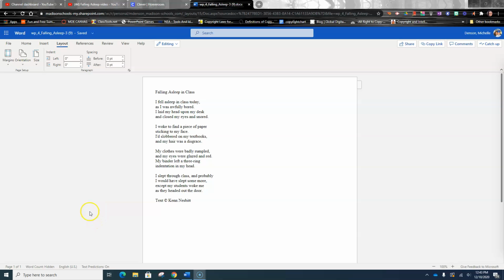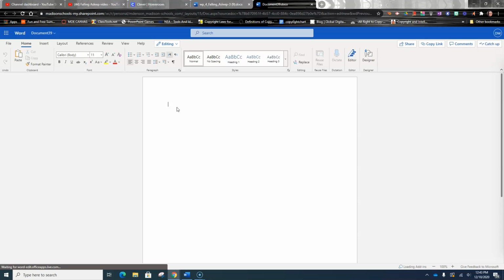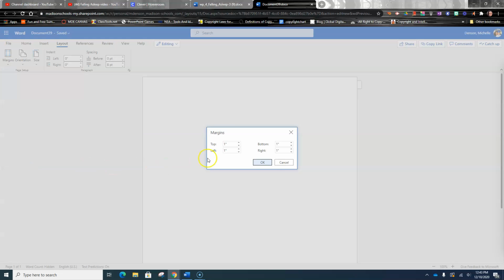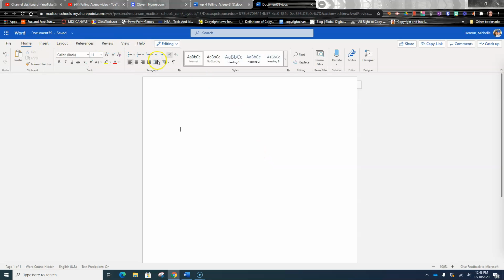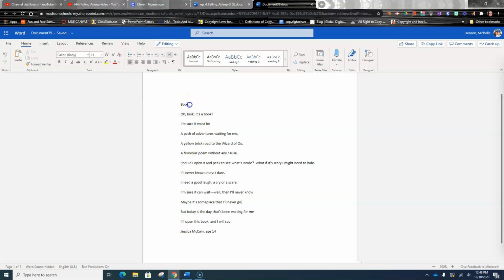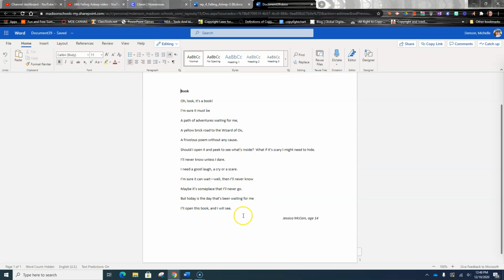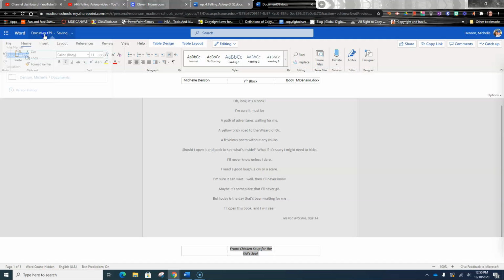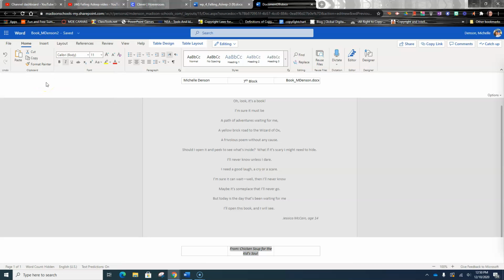Book Answer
This assignment uses Line Spacing and Margins in Microsoft Word Online.